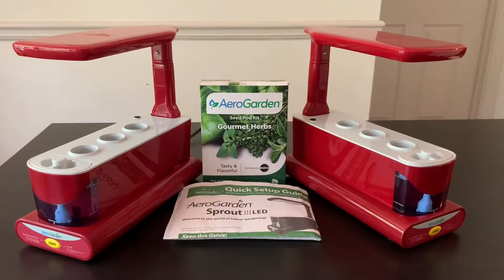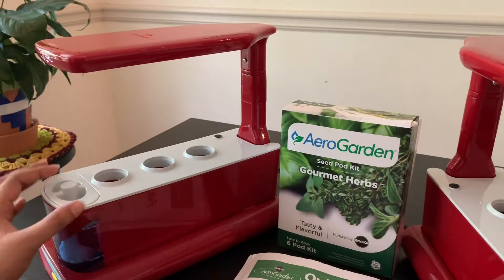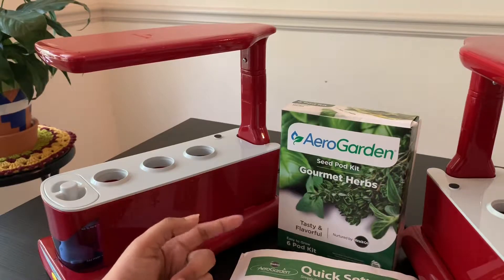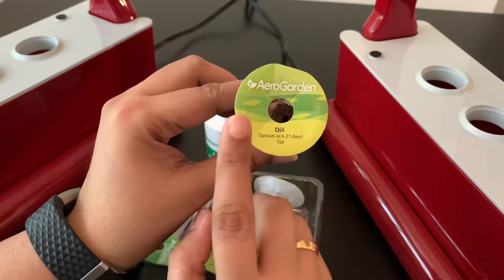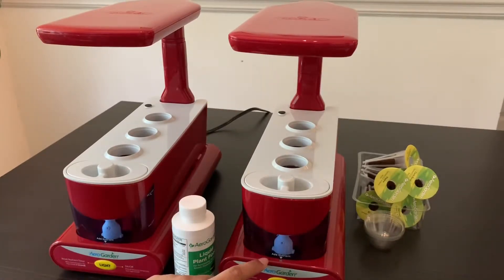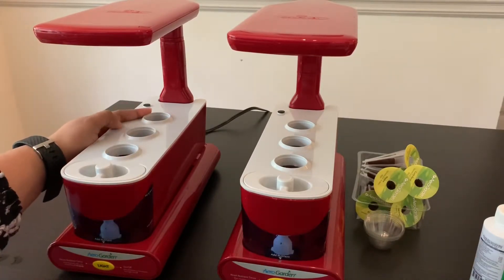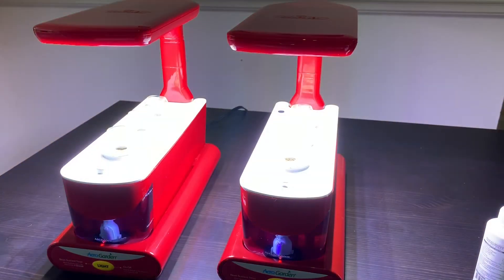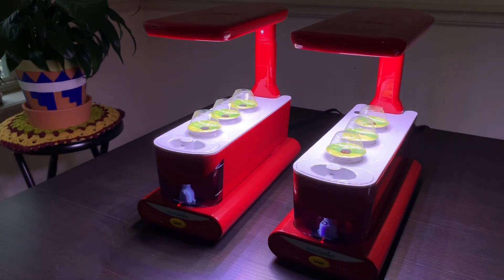AeroGarden Sprout LED Setup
In this video, I am setting up two AeroGarden Sprouts (the LED model) with Gourmet Herb seed pods. I bought these two AeroGarden Sprouts secondhand so I am interested in seeing how they perform while growing these herbs.

The Gourmet Herbs I have planted are:
-Curly Parsley
-Dill
-Genovese Basil
-Mint
-Thyme
-Thai Basil